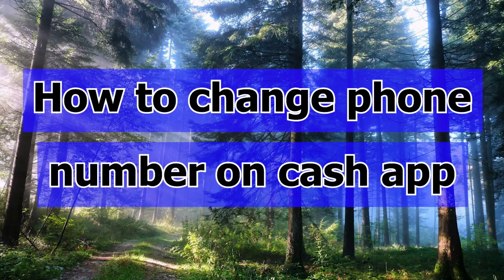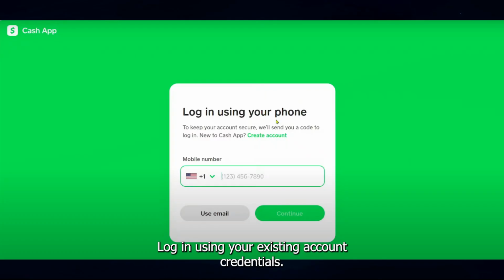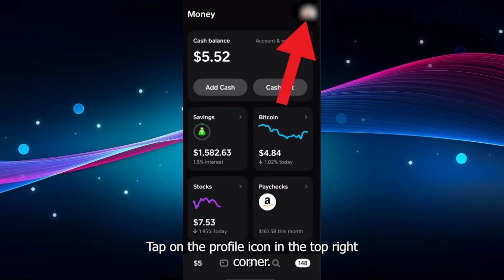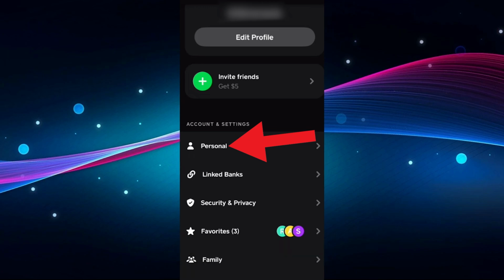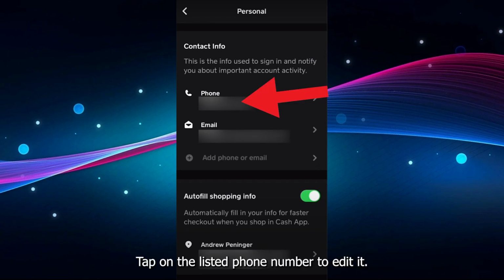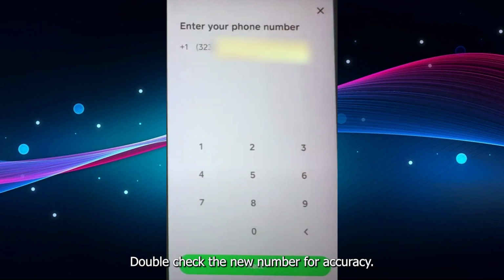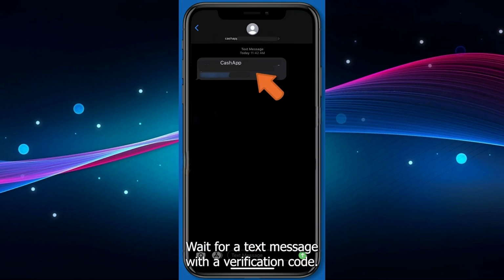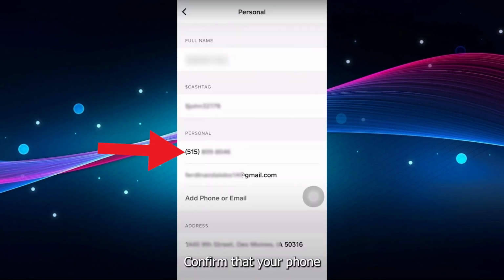How to change phone number on Cash app I DOUBLE Z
Need to update your phone number on Cash App? In this short tutorial, I’ll show you exactly how to change your number in the app, verify it, and keep your account secure—perfect for users in the USA, UK, Canada, France & Europe.

✅ In this video:

How to access your profile settings

Step‑by‑step number change & SMS verification

What to do if the code doesn’t arrive

Tips to avoid login issues